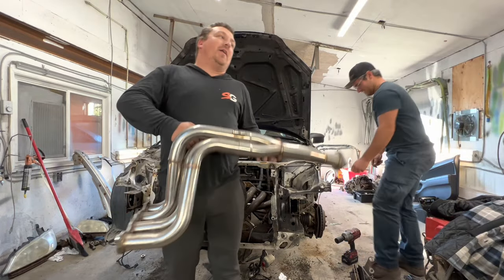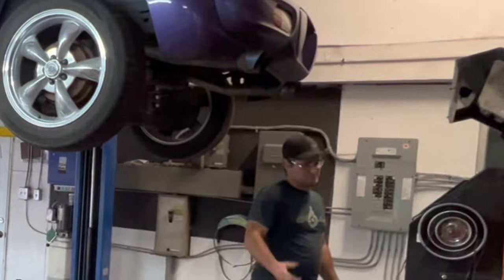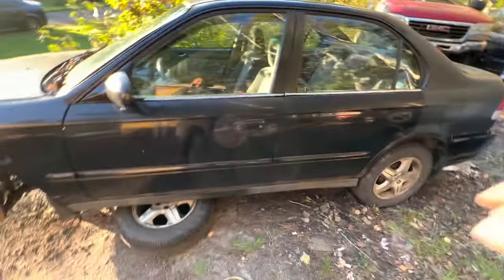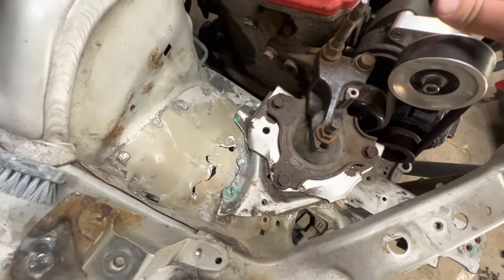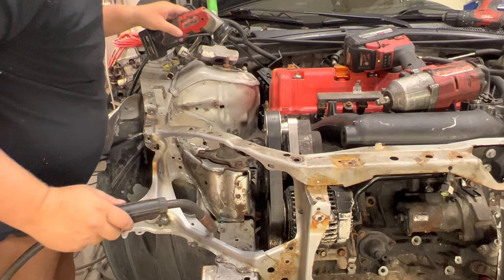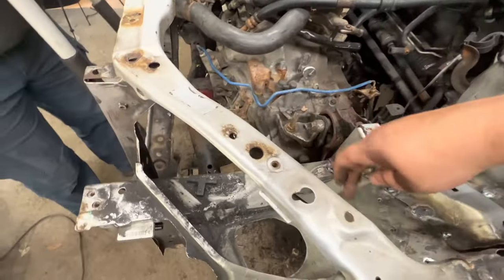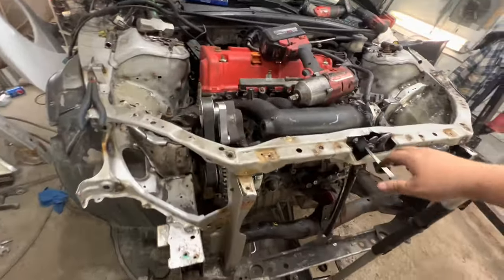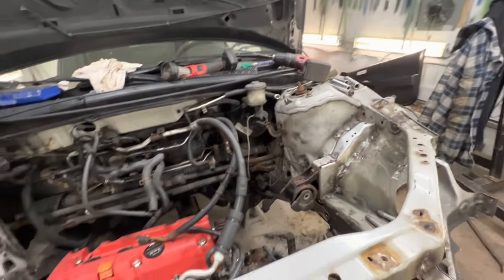How To Build Free K24 Mounts In A EM2 ***Budget EM2 Vol 5***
Back on the $2000 K swap Budget build . We go over how we got our k24mounts for free. We show you how to install factory RSX mounts in a 2005 EM2 Civic